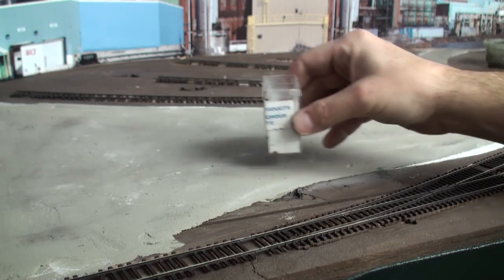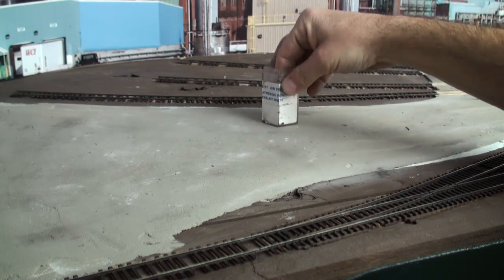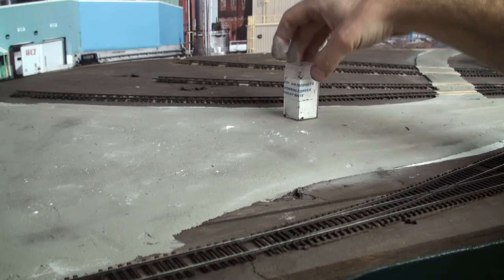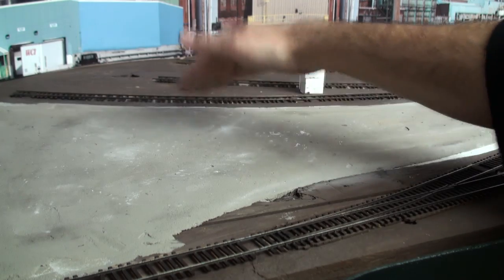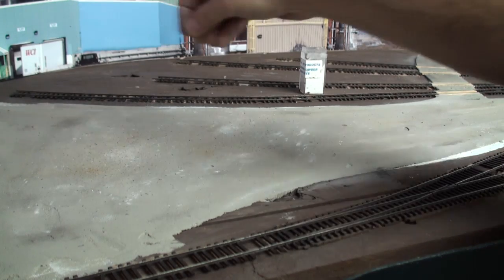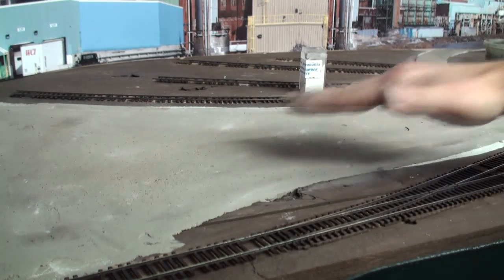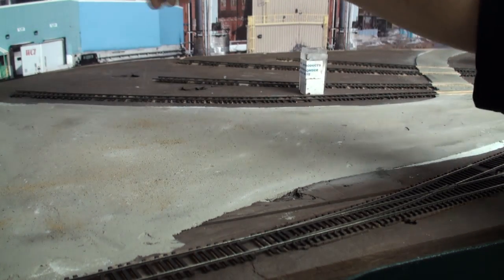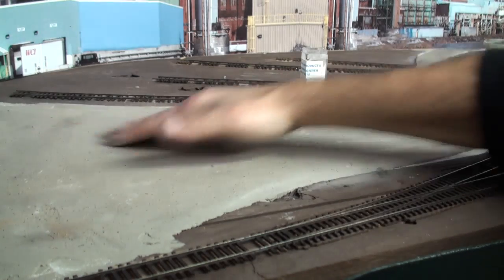Preview of Scenery modeling outside the box video - vol 1 | Allagash Railway | Model Trains Video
- In this excerpt from this new video, seasoned modeler Mike Confalone demonstrates his novel method for weathering an early spring parking lot. This 2 minute clip is from an almost 3 hour video just loaded with simple but amazingly powerful techniques like this. for more.